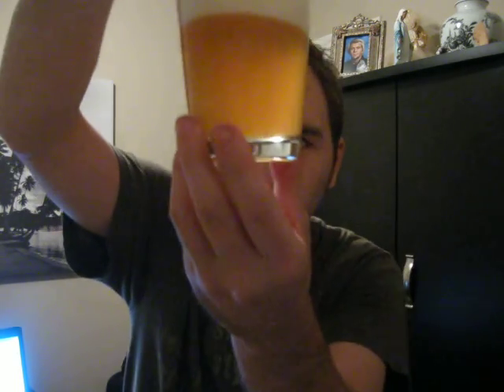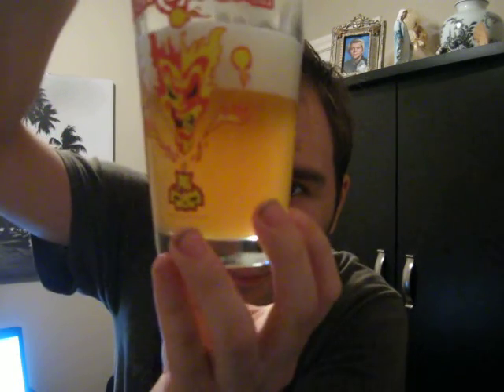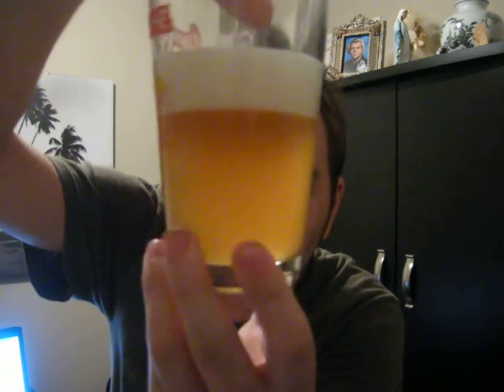Waterloo wheat 5% beer review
I liked it more off cam where most of it was drank. rateing:3-3.5 outa 5. Brick Brewery video.